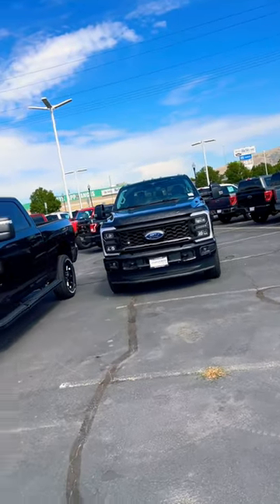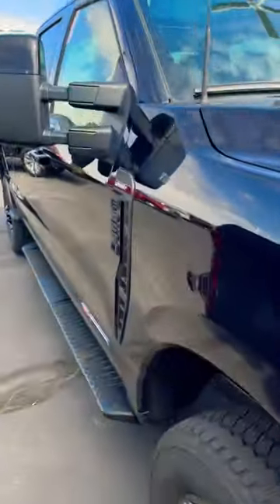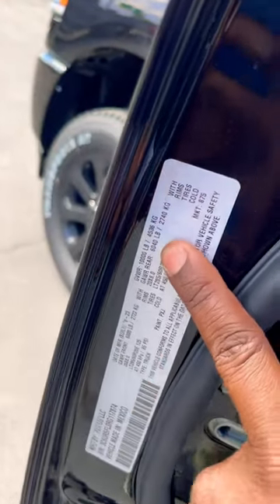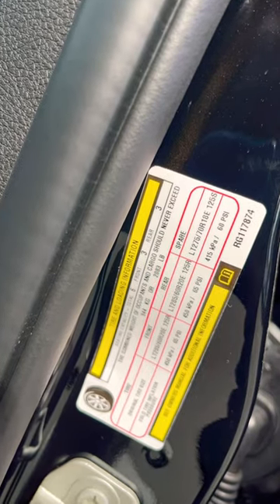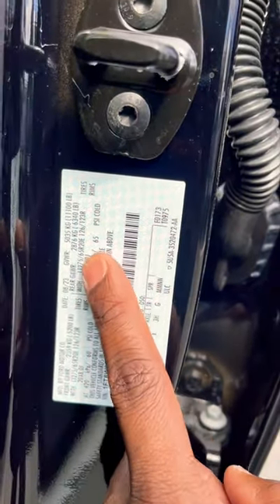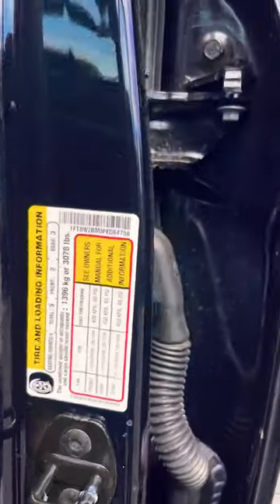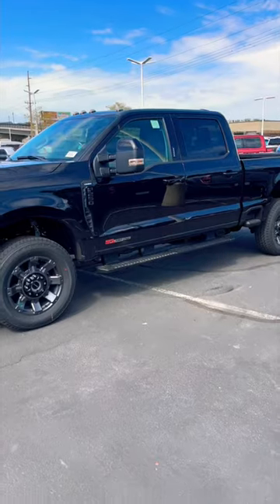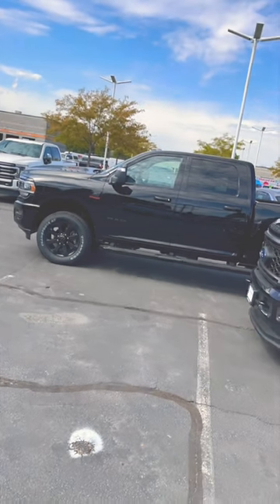RAM Really Needs To Fix This… Embarrassing!